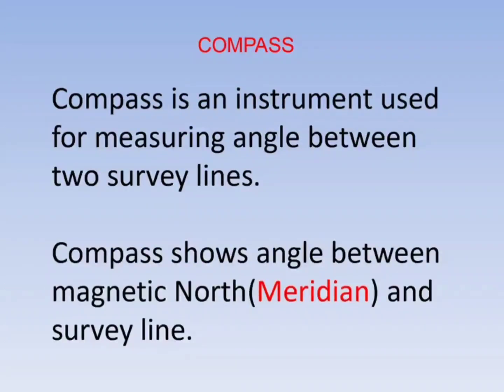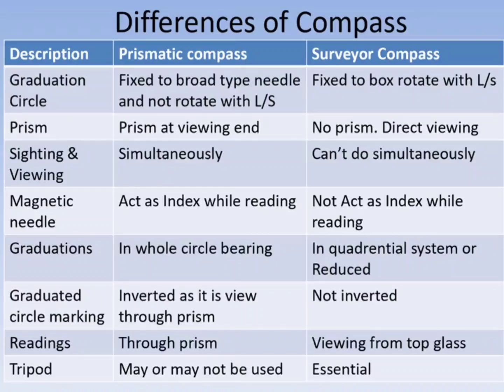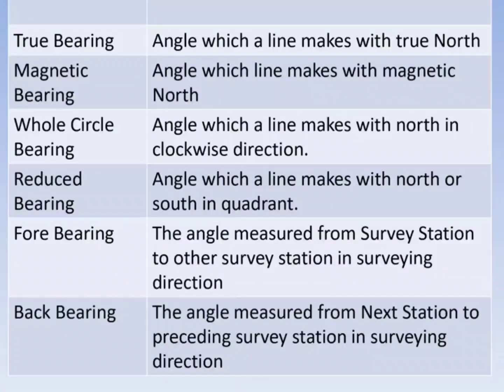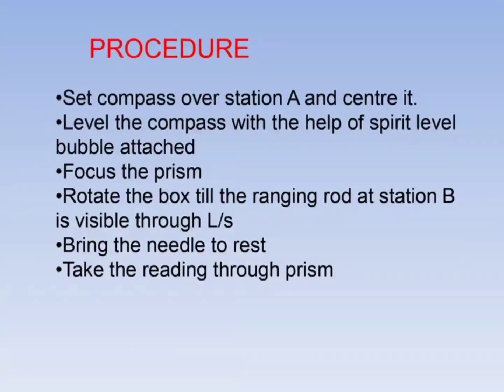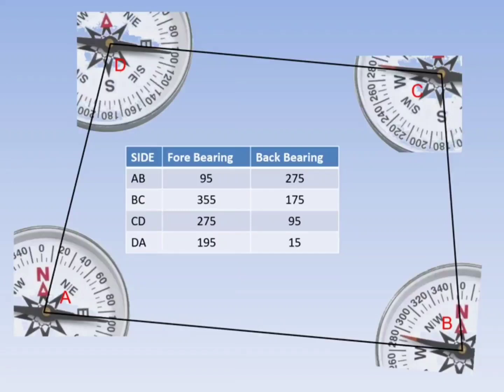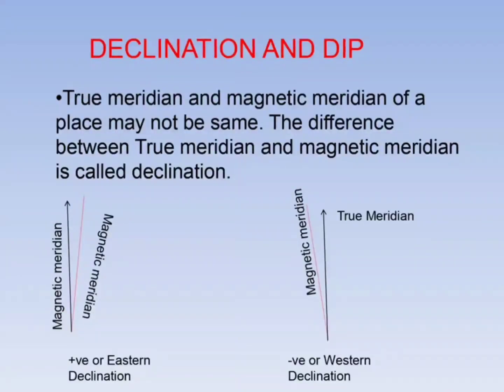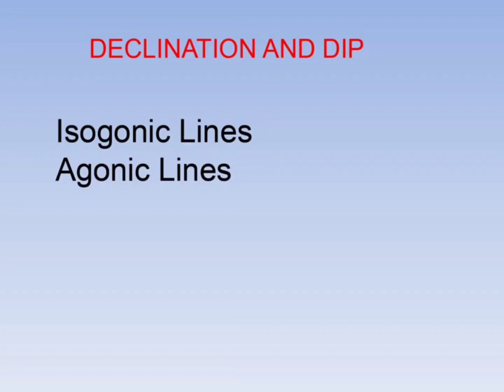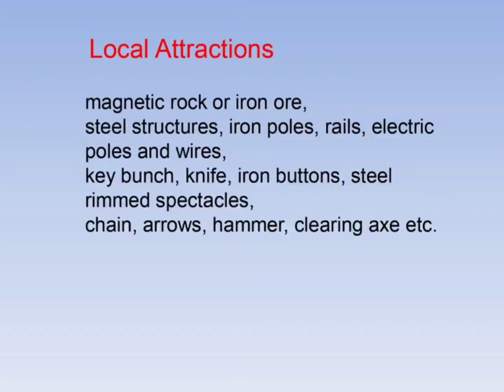Basics of civil engineering Compass survey